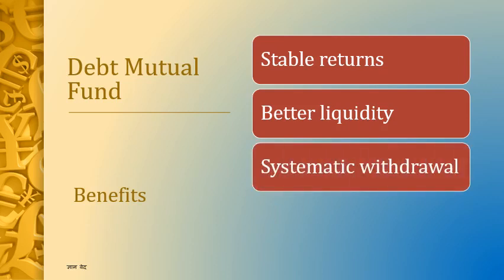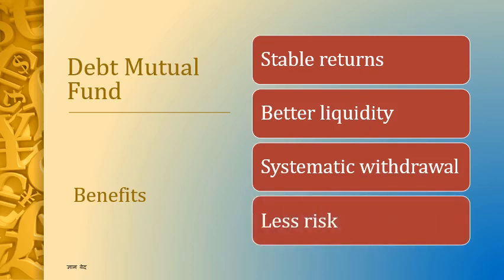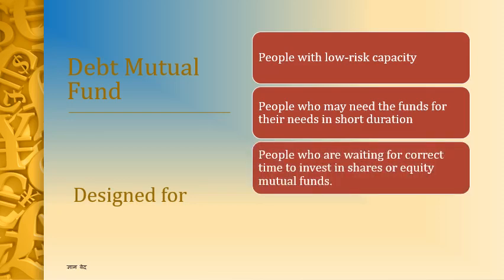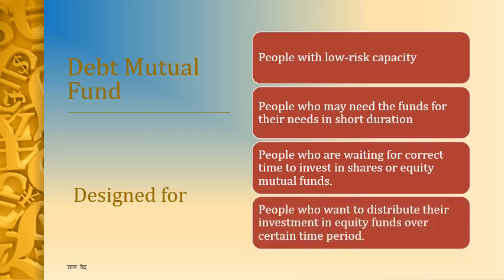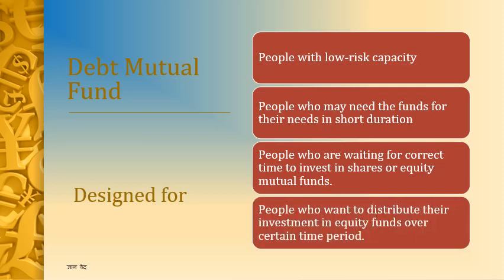No Risk Investment? Debt Mutual Fund- Liquid, Short, Medium, Long Term, Dynamic Bond, Fixed Maturity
Debt Mutual Fund - Liquid, Short, Medium, Long Term, Dynamic Bond, Fixed Maturity (FMP)

Debt Mutual Fund

Debt mutual fund keeps your money in fixed-income securities like government debentures, corporate bonds, securities and other instruments.
Debt funds keep your investment risk low.
Debt funds are more suitable for short term investment or for people do not want to take more risk.
Investors like old, retired people can put majority of their investment in debt mutual funds.
Investors will get compratively low returns genarated with debt mutual funds.
These funds target low volatile, fixed and predictable investment opportuniries. This helps them generate stable returns over the time.

What are the benefits of investing in debt funds?

Stable returns
Mutual funds relatively provide stable returns generated over the time.

Better liquidity
Most of the debt mutual funds do not have lock-in period. So you will be able to withdraw funds when you need it. In case of fixed deposits, we may not be able to do premature withdrawal. Or many times the returns will have heavy penalty or charges. These charges vary from bank to bank.
Do mutual funds charge premature withdrawal charges? Few mutual fund schemes charge exit load which are nothing but some charges those will get deducted at the time of withdrawal in case you withdraw within certain time frame. If you are long term debt investor you may be able to genarate stable retutns over the time.

Systematic withdrawal
Investor may opt to withdraw the amount over a time which is called systematic withdrawal Plan. Use may choose from available frequency options.

Less risk
If investor wants to invest huge amount at a time, debt funds are less risky as they are less volatile.
Even if you want to invest large amout in equity, it is better idea you put the amount first in debt fund and then generate STP - systematic transfer plan into desired equity or hybrid mutual funds.
We will learn in subsequent videos on SIP, STP, SWP options available.

Debts funds are desinged for?

People with low risk capacity
People who may need the funds for their needs in short duration
People who are waiting for correct time to invest in shares ot equity mutual funds.
People who want to distribute their investment in equity funds over certain time period.

Types of Debt Mutual Funds?

Liquid funds
These funds are ideal for investment for few days to few months. Investor must read all the conditions with the specific debt mutual fund before investing.

Short Term funds
Short Term debt mutual funds are good for few months to few years investment.

Long Term funds
Long Term debt mutual funds are sutable mostly for an investment for few years. In such funds you may not receive consistent returns every year as interest rates get changes from time to time.

Dynamic bond funds
Dynamic bond funds are riskier than other debt funds but have potential to generate slightly higher returns. Fund manager adjust the maturity period as per raising or falling interest rates.

Fixed Maturity Plans
Fixed Maturity Plans or FMPs have a lock-in period and investor cannot withdraw the funds before.
These are closed ended mutual funds that means you can purchase these funds only during initial offer period.
FMP are similar to bank fixed deposits. They tend to give better and tax efficient returns. But they do not promise for fixed returns like bank fixed deposits provide.